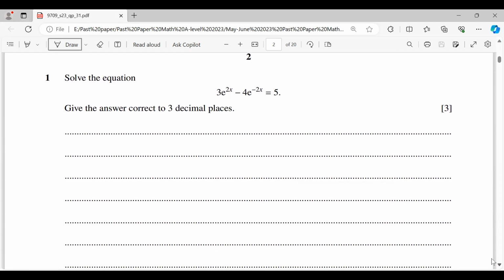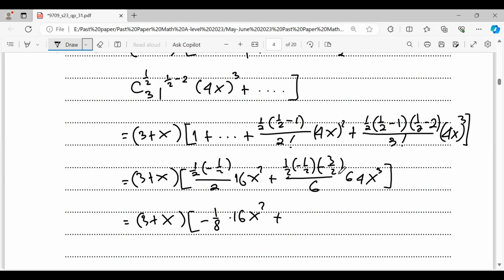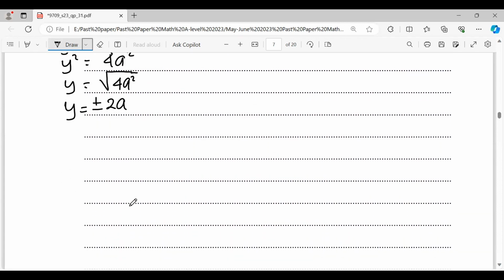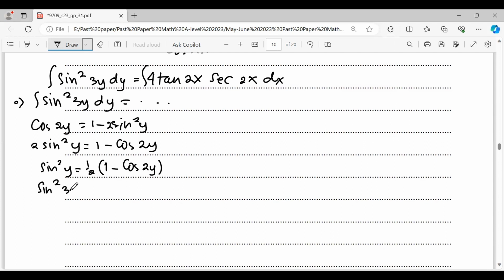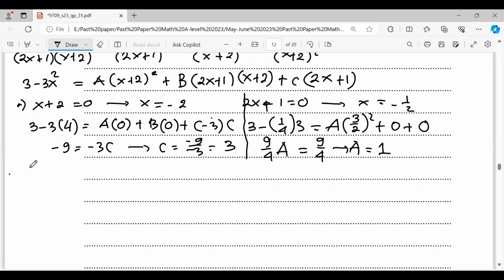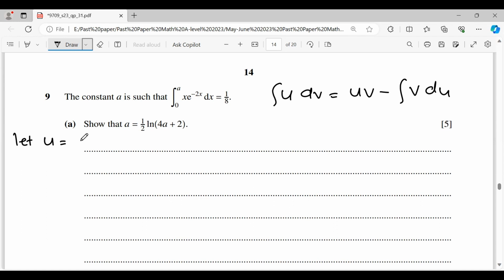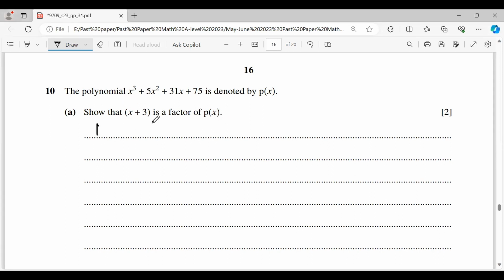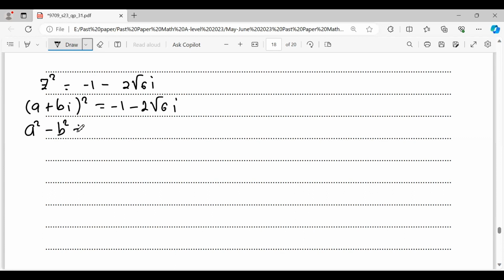Past Paper 3 Pure Mathematics 3. May/June 2023. 9709/31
An explanation of how to solving  Past Paper 3 Pure Mathematics 3. May/June 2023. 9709/31
Pure Mathematics Cambridge A-level